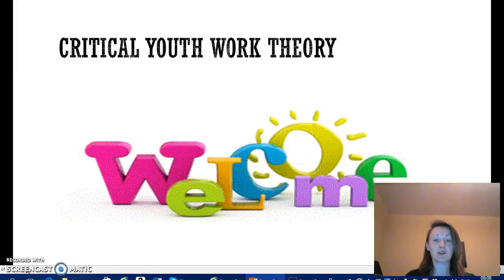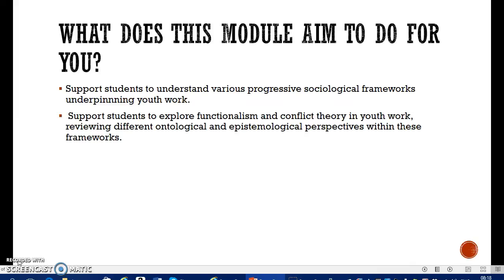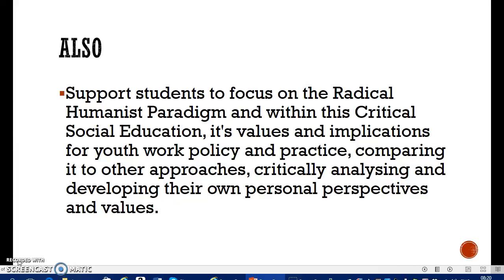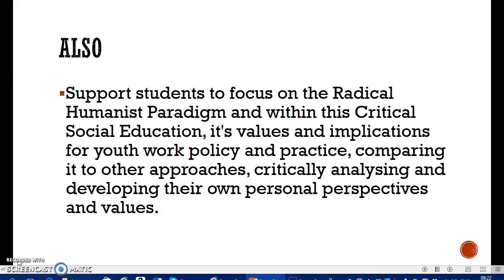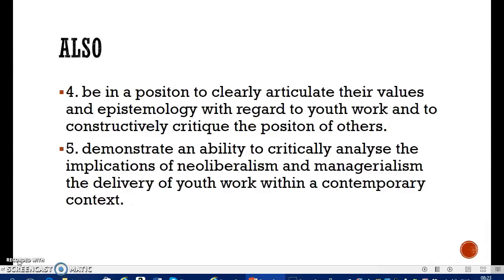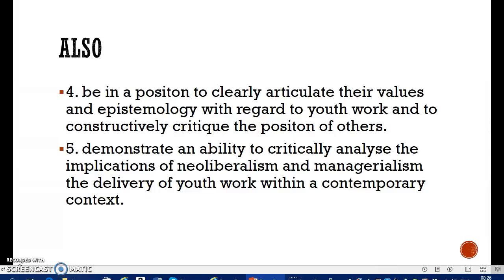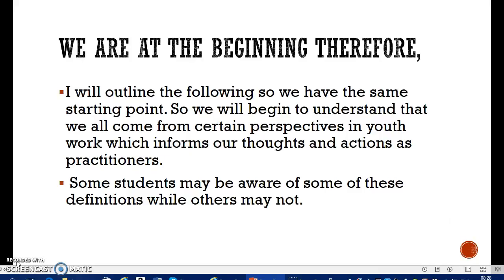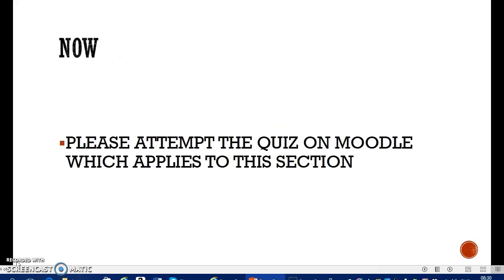Lecture 1A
Description